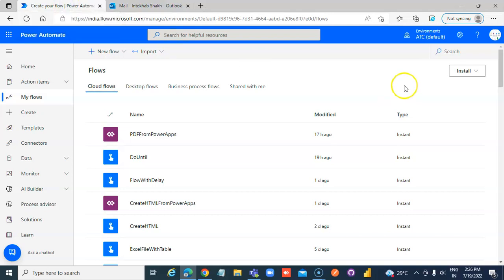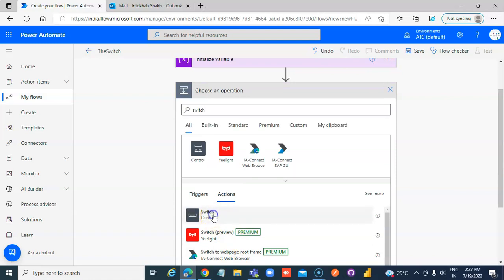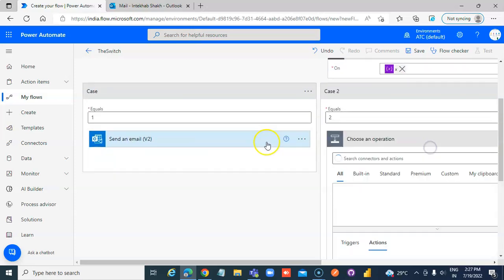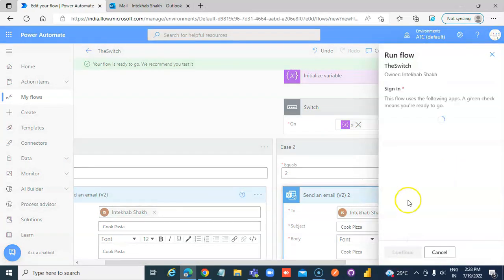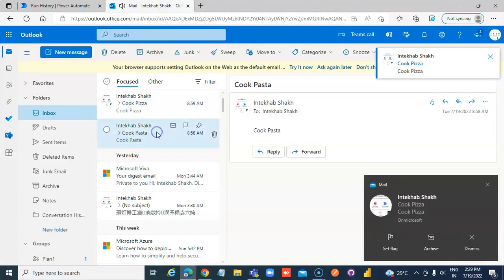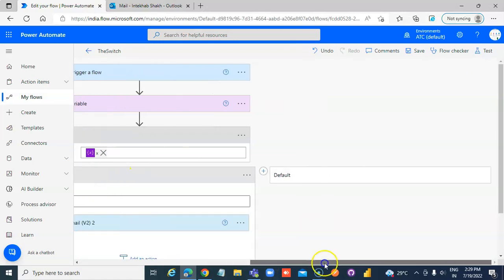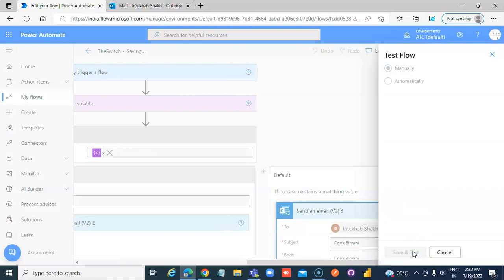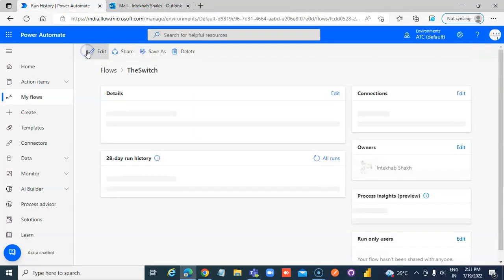Lesson33- Switch - Power Automate 1000 Videos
Description- This video covers Switch - 33/1000 Power Automate Videos